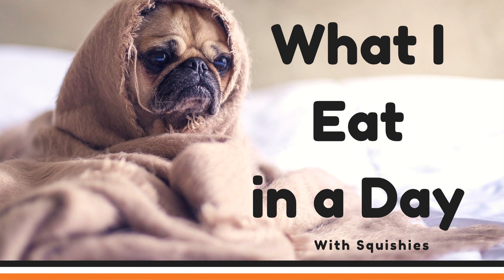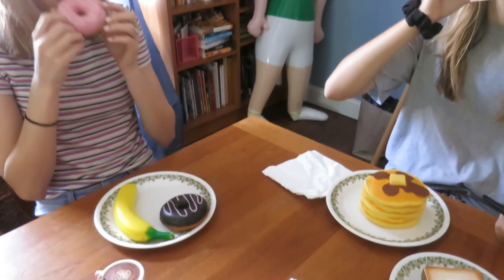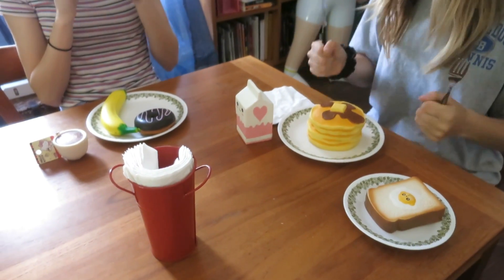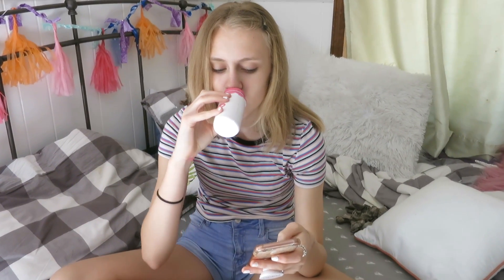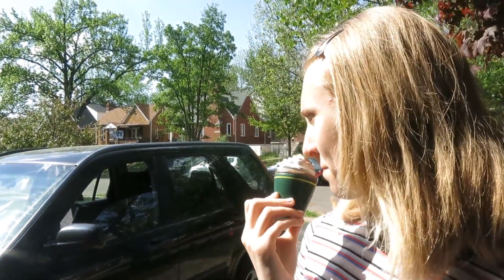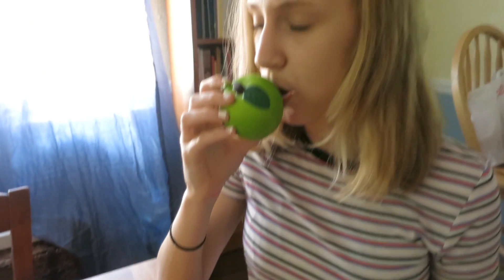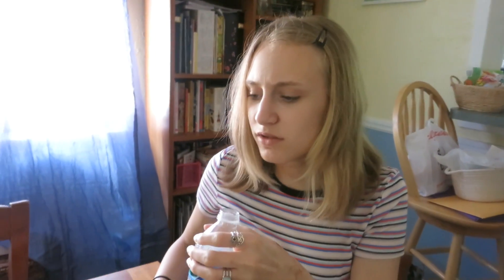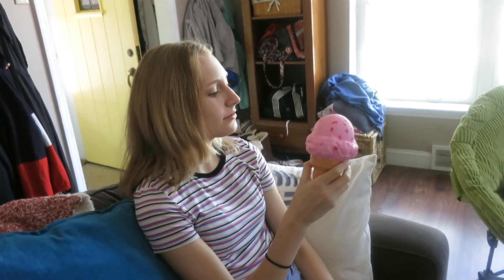What I Eat In A Day! In Squishies! Special Guest Bella! Soft Voice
This video is about what I eat in a day but with a twist.  Its with Squishies.  And Bella is in this video too!  It's a spoof because we don't eat squishies and you shouldn't either.  I hope you liked it.  Its my first time narrating a video and sorry there was a little background noise.
Lilly :)